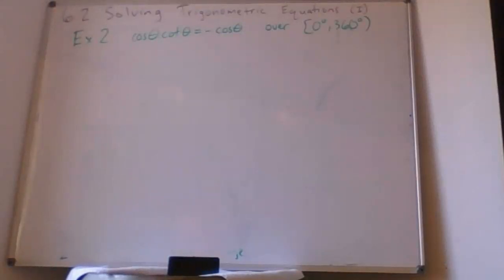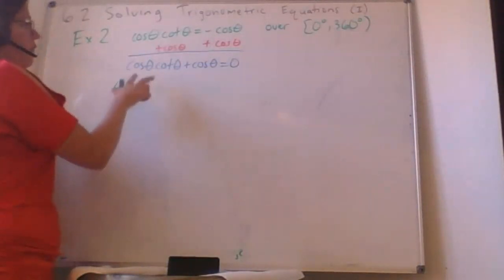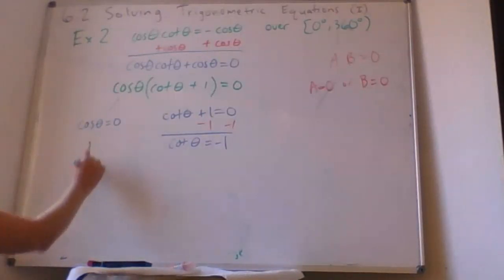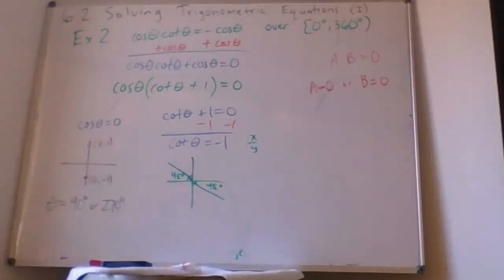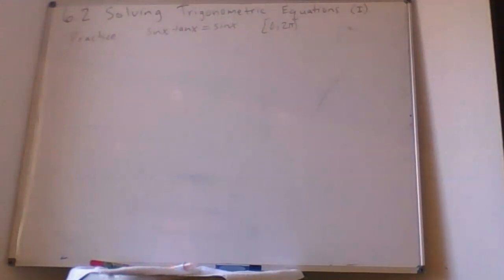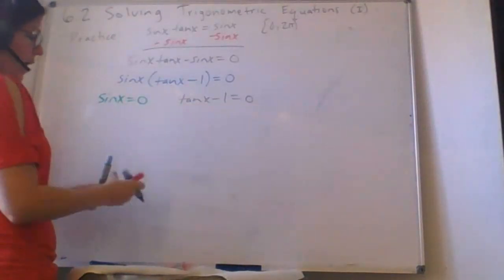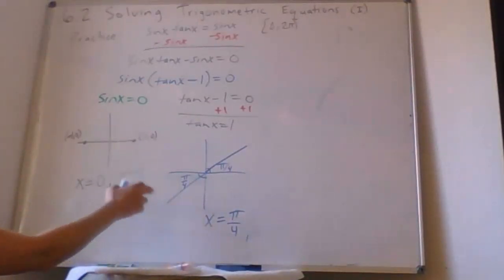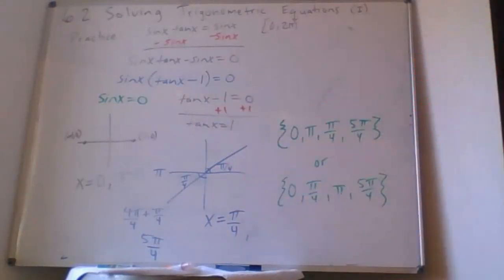6.2 Solving Trig Equations (I) Ex 2 and Practice